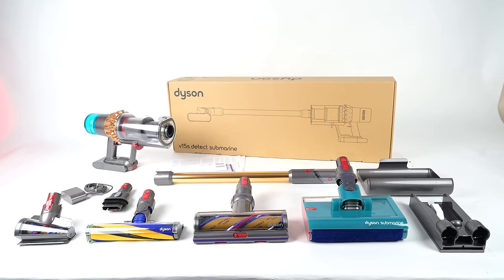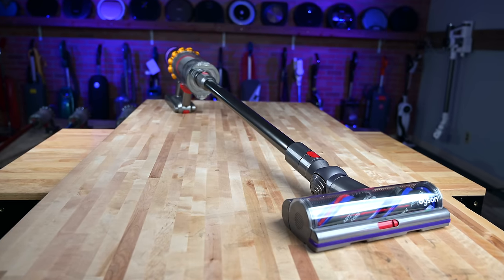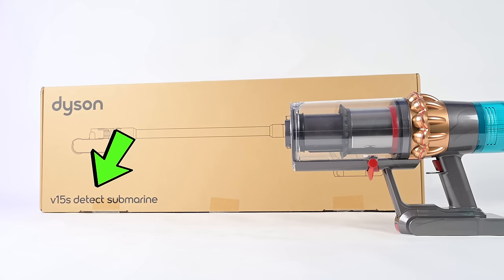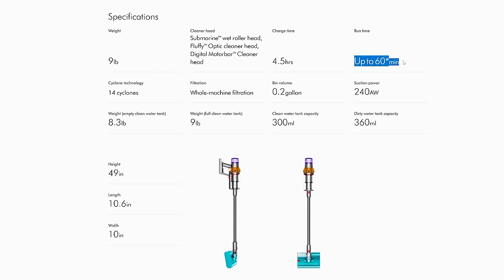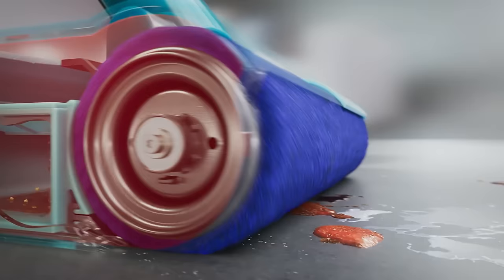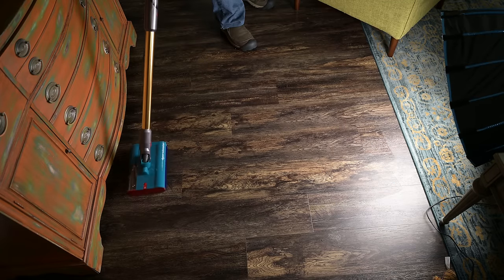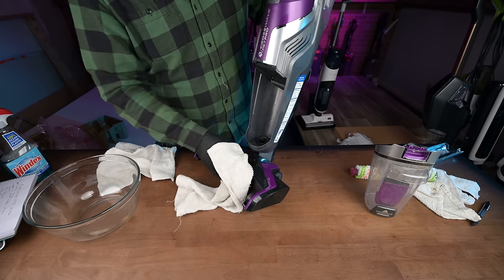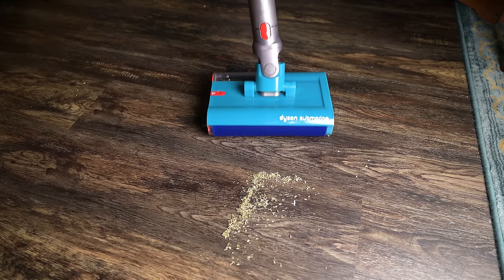Dyson V15s Detect Submarine Review - Dyson's First Mopping Vacuum TESTED!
Dyson V15s Detect Submarine at Amazon
🎺Congratulations to the V15 Detect Submarine for landing a top spot in our Best Cordless Vacuums of 2023 competition video!

00:00 Dyson V15s Detect Submarine Review
00:21 The Basics
00:50 Cordless Vacuum
03:24 Submarine Wet Roller
05:46 Our Conclusion